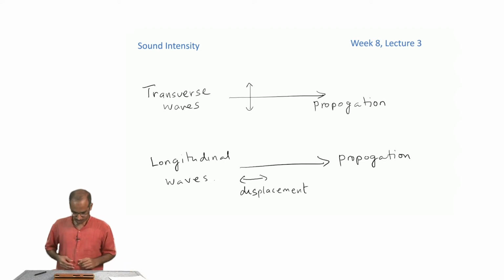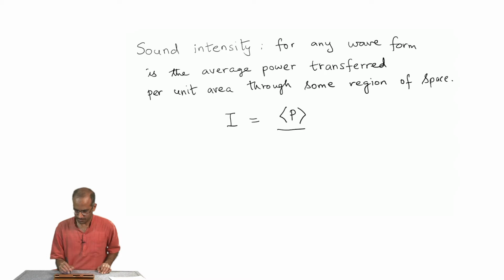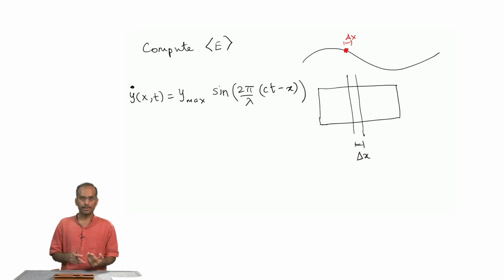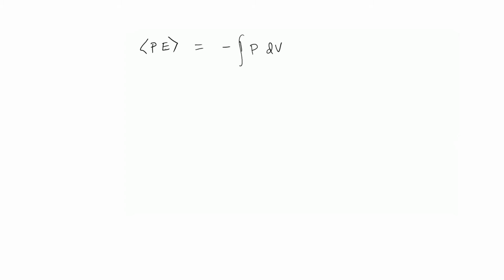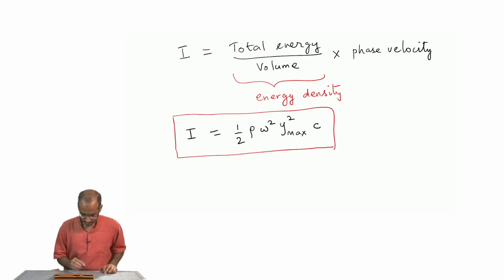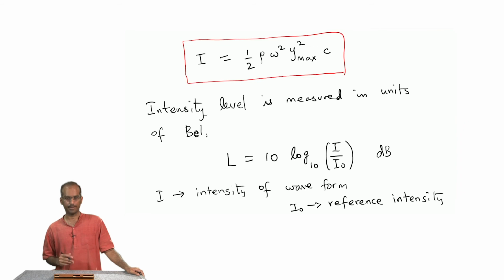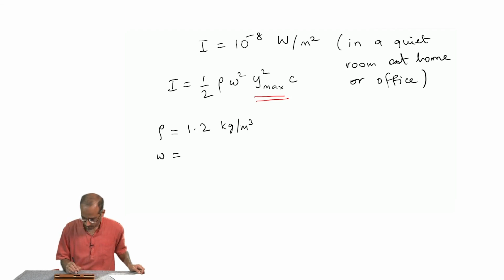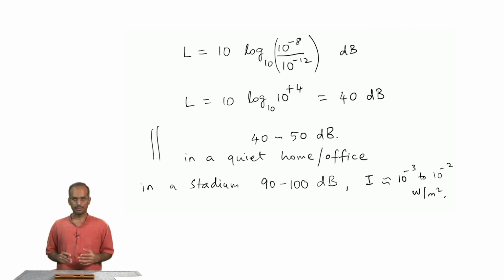Sound Intensity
To access the translated content:
1. The translated content of this course is available in regional languages.
 2. Regional language subtitles available for this course
 To watch the subtitles in regional languages:
 1. Click on the lecture under Course Details.
 2. Play the video.
 3. Now click on the Settings icon and a list of features will display
 4. From that select the option Subtitles/CC.
 5. Now select the Language from the available languages to read the subtitle in the regional language.